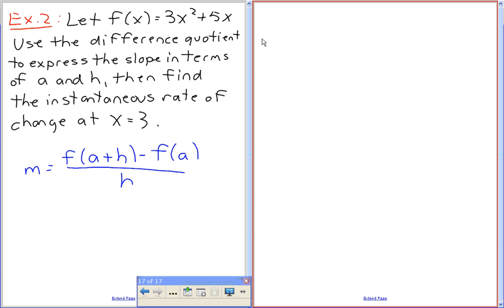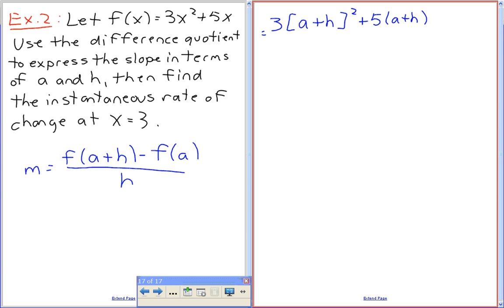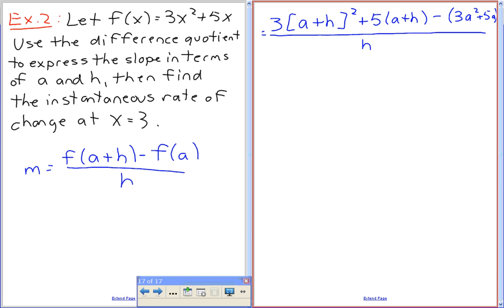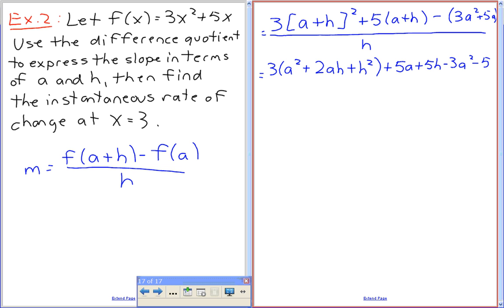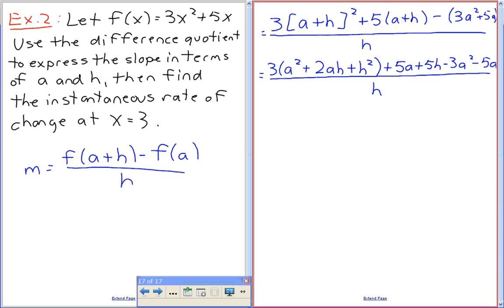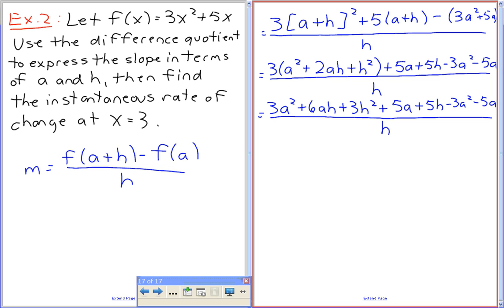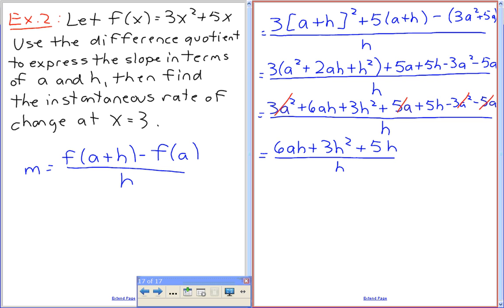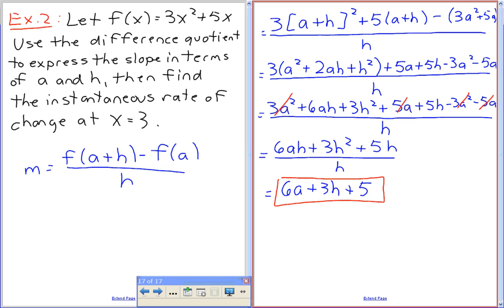MCV4U - Rates of Change - Part 4 of 4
My February 7th, 2014 lesson on using the Quotient Formula for average and instantaneous rates of change